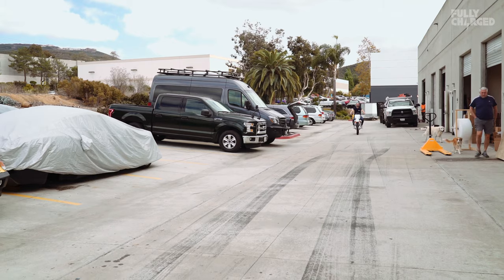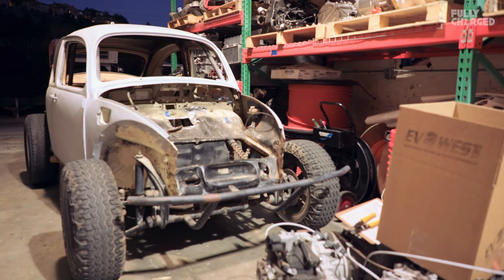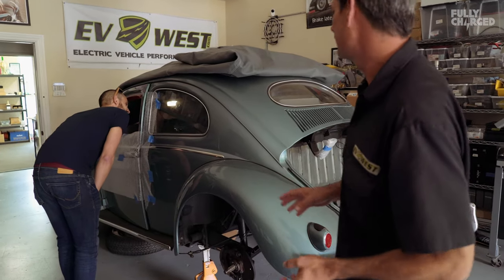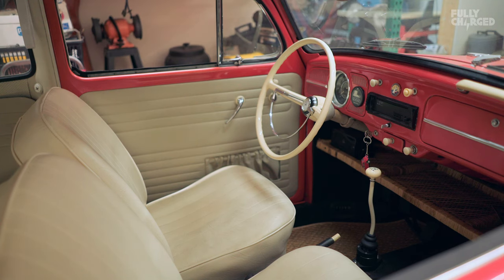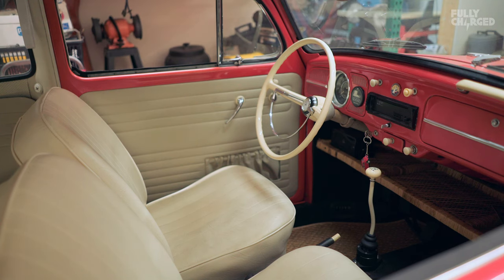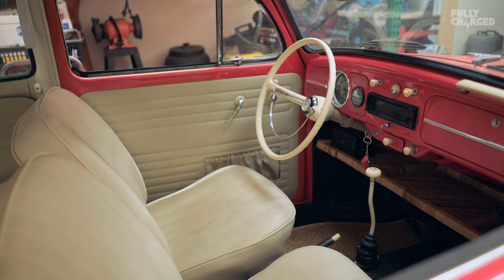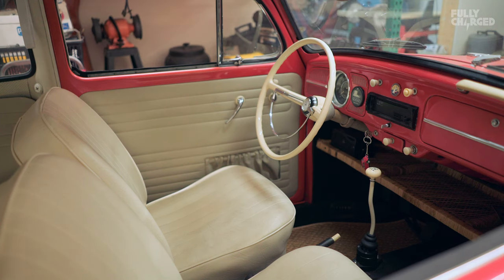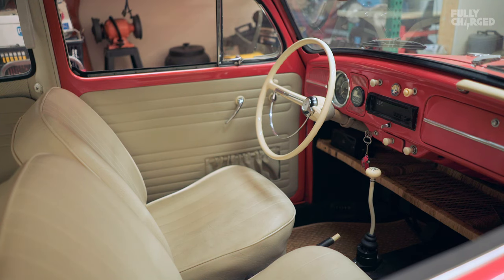Amazing Electric Conversions - EV West | Fully Charged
Jonny Smith visited the electric vehicle conversion workshop of EV West in San Marco, California and spoke to Michael Bream about the amazing 'gas to electric vehicle conversions' that they have been perfecting ever since their BMW e36 electric conversion.
Needless to say, he rather enjoyed it. (Further test drive, burning rubber episodes to come shortly)

00:22 Alta Redshift MXR electric motocross bike
01:45 VW Baja Beetle (1953)
04:08 VW Campervan (1965)
06:02 Ewan McGregor's VW Beetle (1954)
09:42 Porsche 912 (electric car conversion kit Tesla)
11:42 Electric DeLorean conversion
13:53 DIY Powerwall solar storage battery
14:46 Electric Paragliding paramotor
17:17 Tesla drive unit testing rig
18:37 Tesla drive unit parts
20:42 EV West's electric BMW M3

If you'd like to help us keep making the show, please consider supporting  us on our